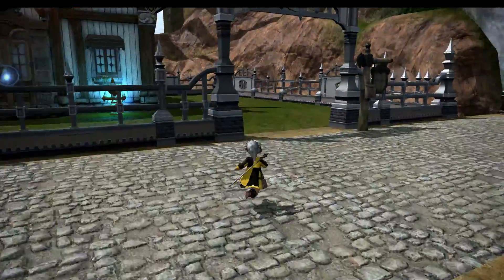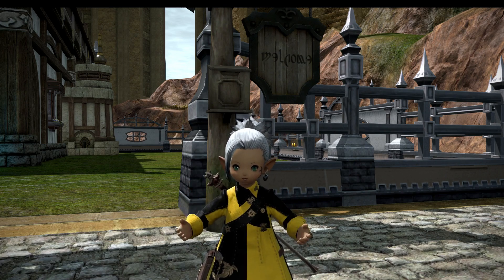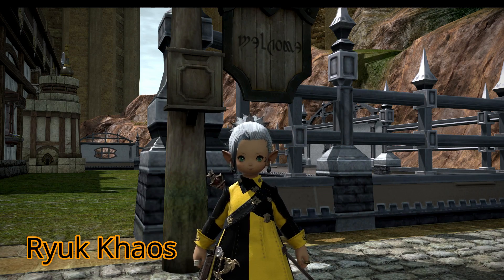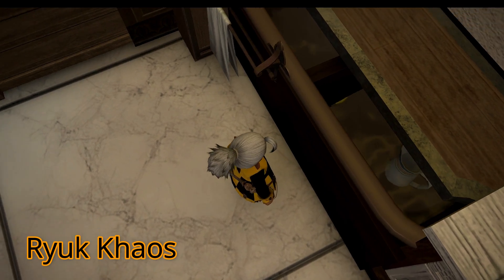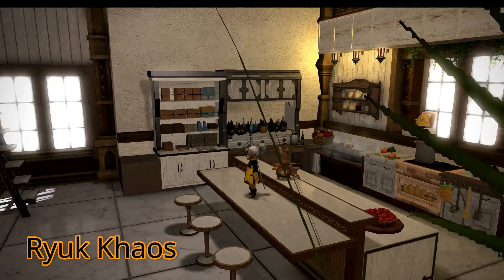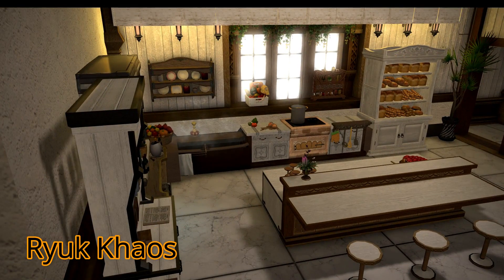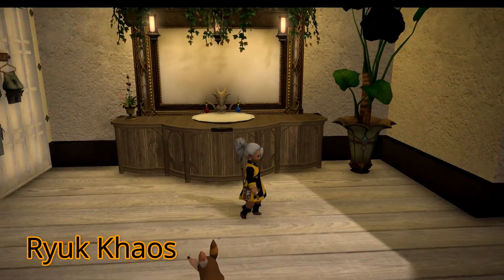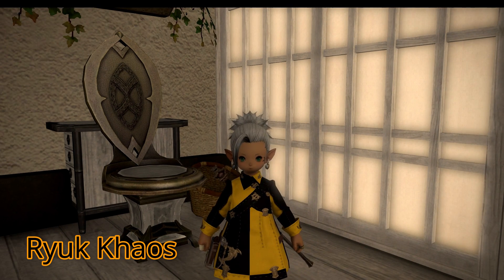FFXIV MEAYUMI B & E: I know where to do my laundry now!!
OH WOWOWOW. all of the most modern conveniences at this house!!

If you would like your house spotlighted on my channel, plz contact me through - commenting below, message me, in game /tell or email me (I'm on the Diabolos Server (Gramma Meayumi)!  I will also be more than happy to make an alt and visit you on your server as well!! Thank you again for stopping by and being part of my channel!! Take Care, Have Fun, & Be Safe!!

Calendar for scheduled housing showcases and events.

Schedule starting in Dec 1,  2018:
 Meayumi’s B & E:  Every Wednesday and Saturdays at 5 AM PT
 Visual Novels -  Either every Monday or every other Monday

The website that I use for house furnishings - bigger pictures and recipes!